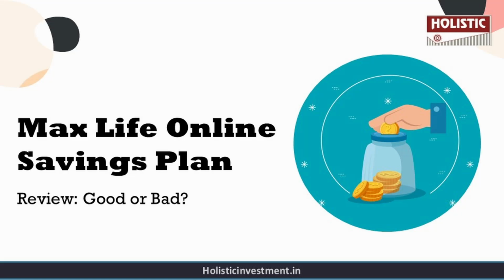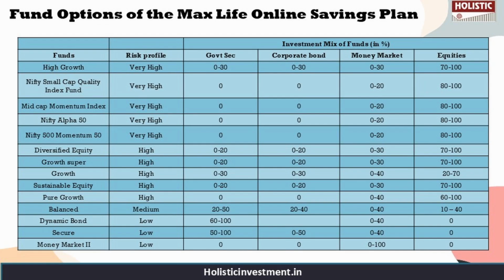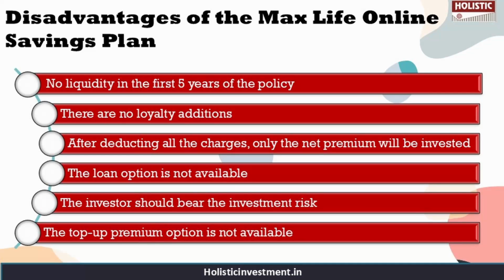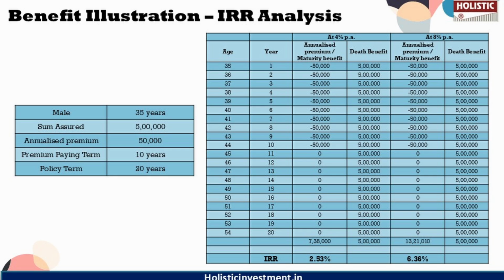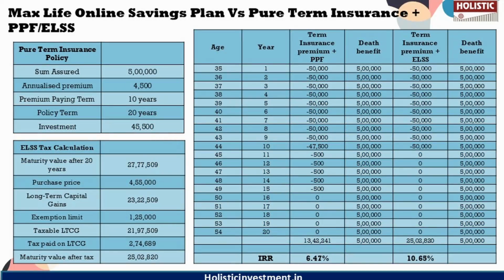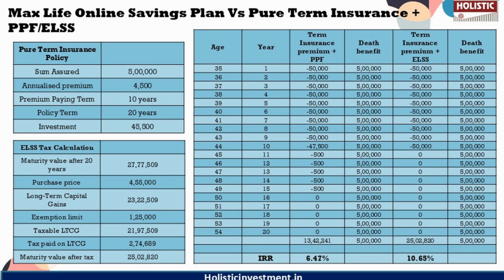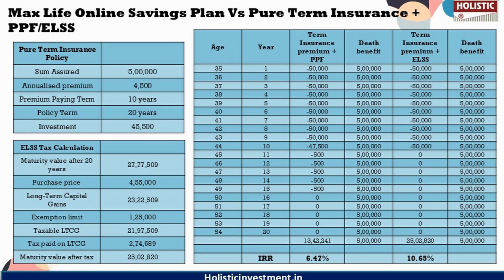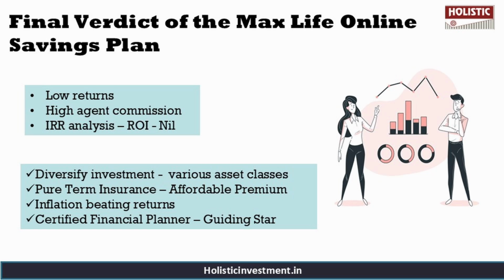Max Life Online Savings Plan Review: Should You Invest? (2025) | Holistic Investment